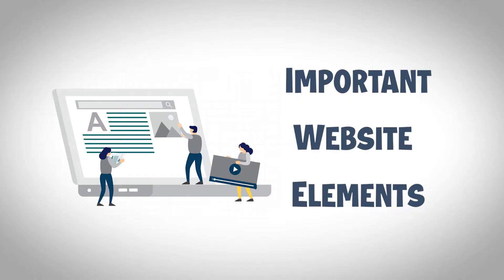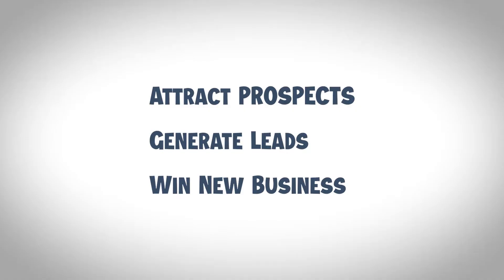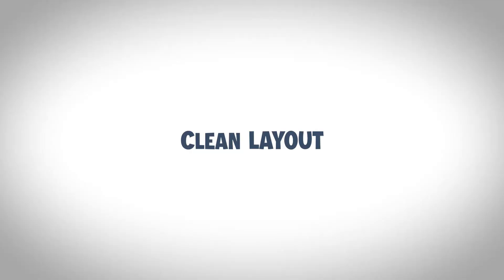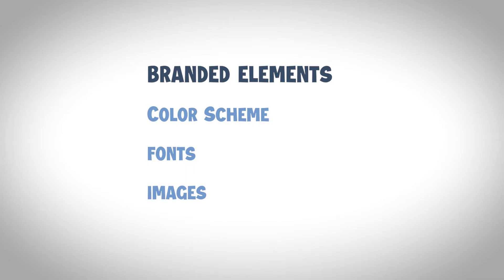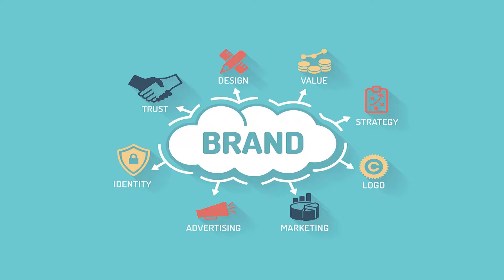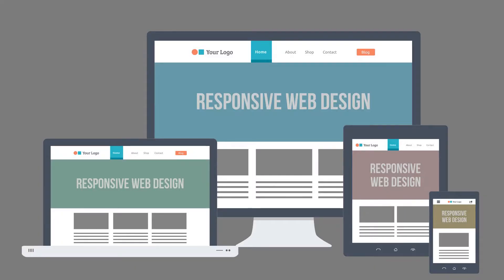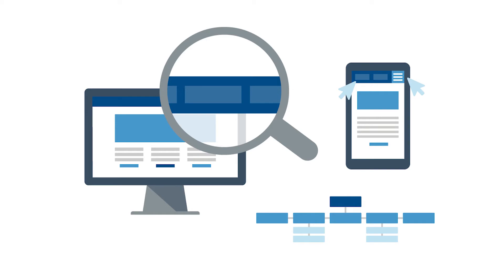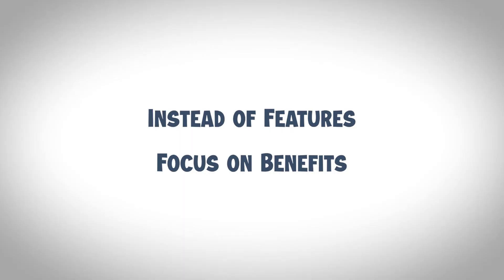Important Website Elements // Web Developer Philippines | Lester Caraan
Important Website Elements // Web Developer Philippines

I just started this group called Inbound Marketing Philippines.

This group aims to create awareness and understanding about inbound marketing which is a modern approach to business that is focused on creating and publishing useful valuable content.

If you have a business, wanted to shift your career, or simply want to learn new skills and business concepts, this group is for you.